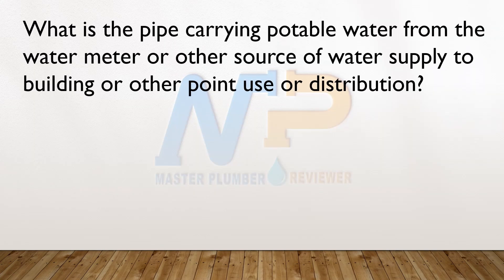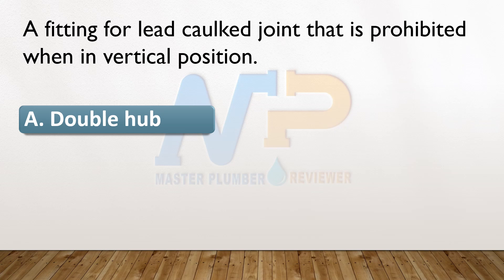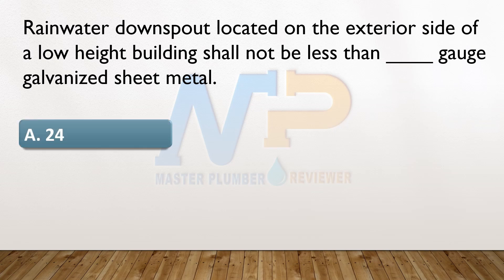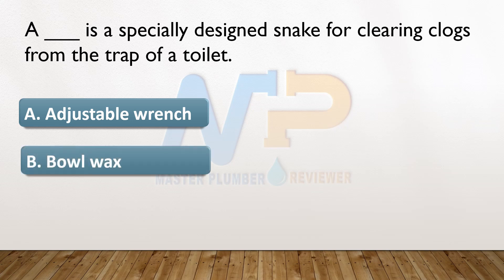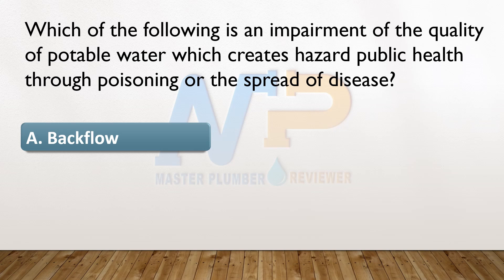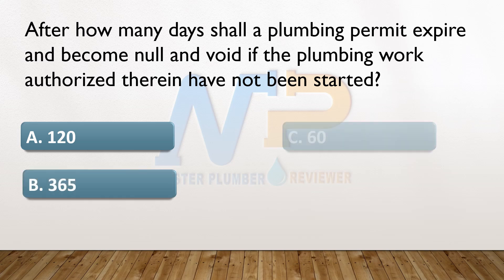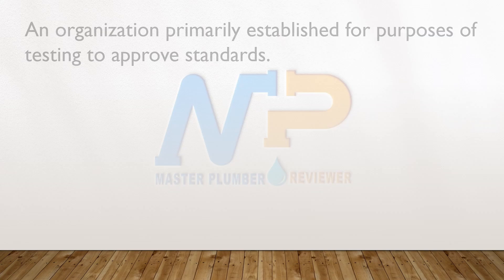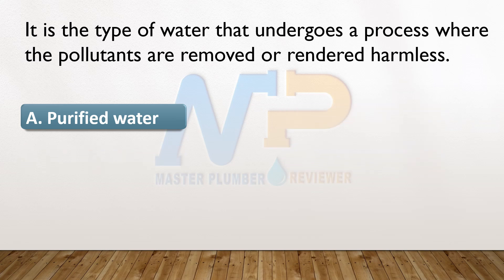PART 4- PLUMBING CODE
Each videos contain 50 items and it includes some questions from July 2023 board exam.

Get free access here for your additional reviewer! 😍